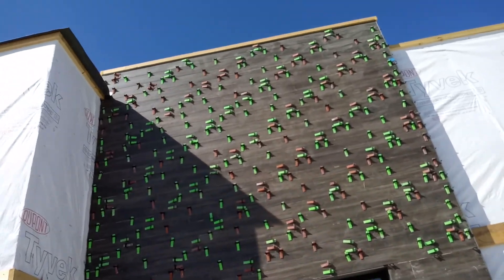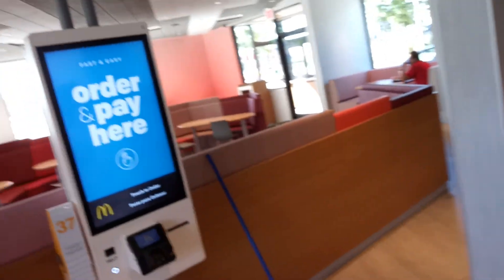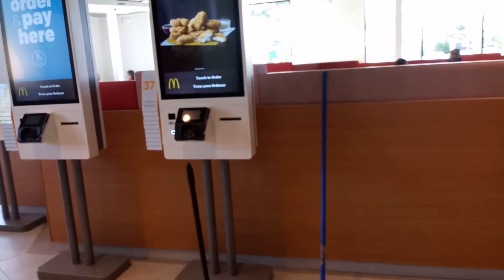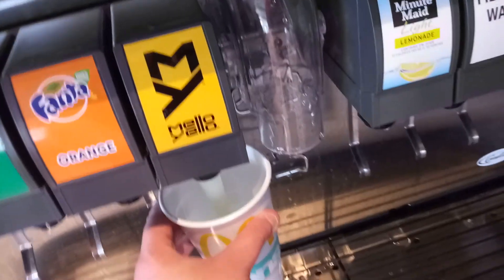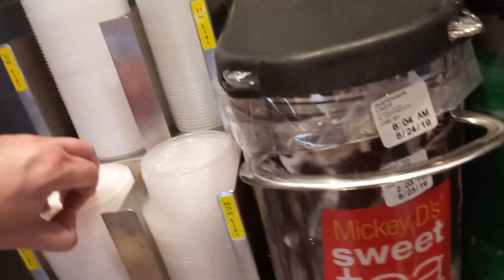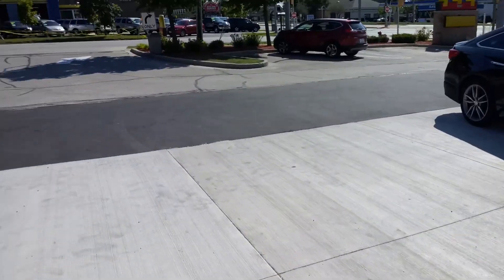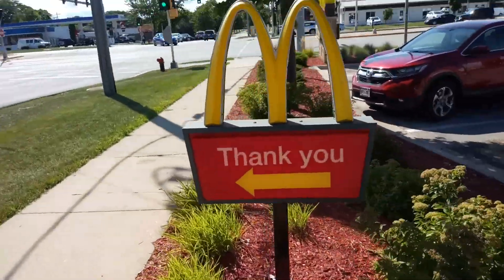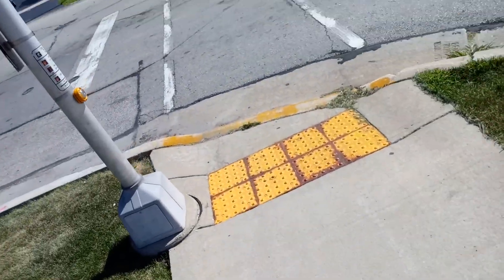At McDonald's grabbing a HamBuRGeR 🍔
Just a video of my McDonald's remodeling